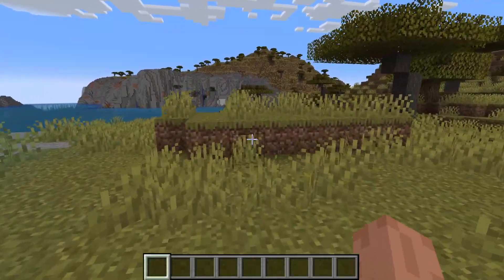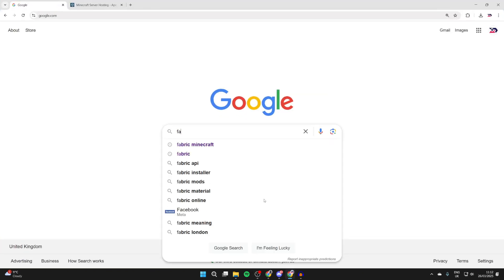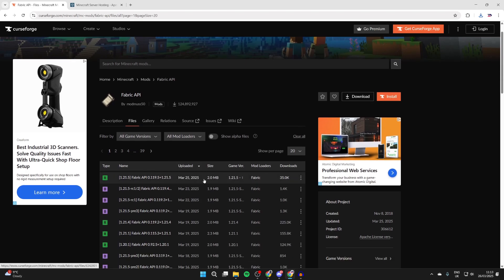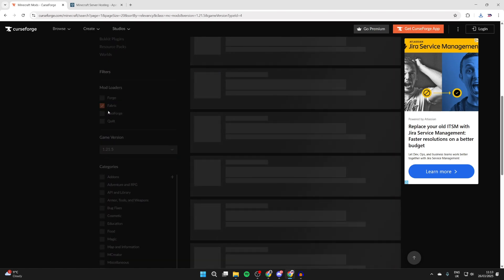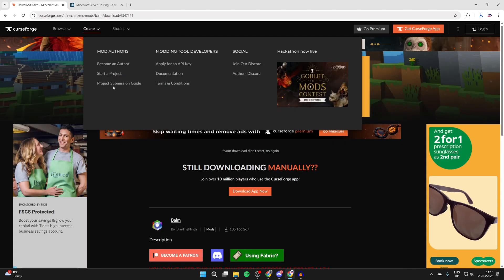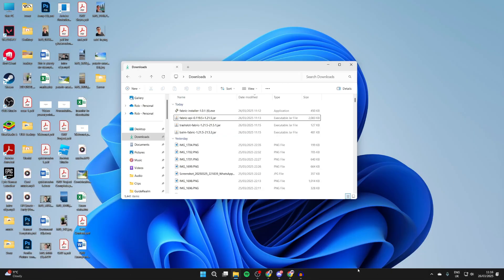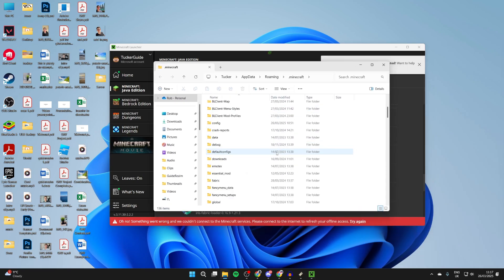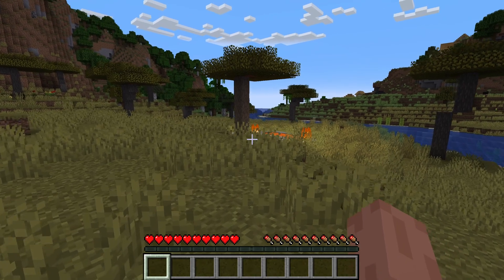How To Install Fabric Mods For Minecraft 1.21.5 - Full Guide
Learn how to download and install fabric mods for minecraft 1.21.5 in this video.

GuideRealm